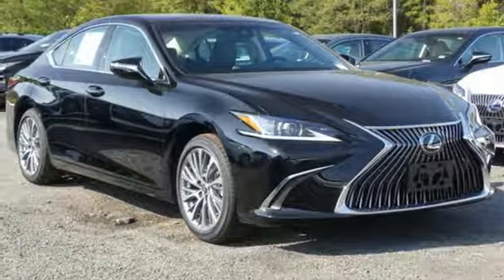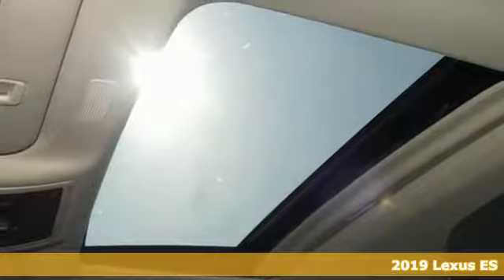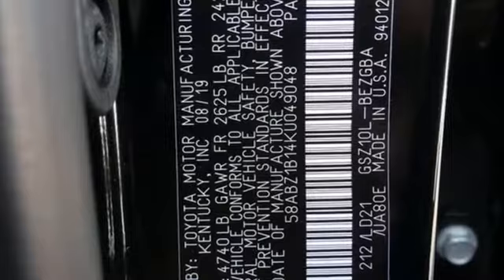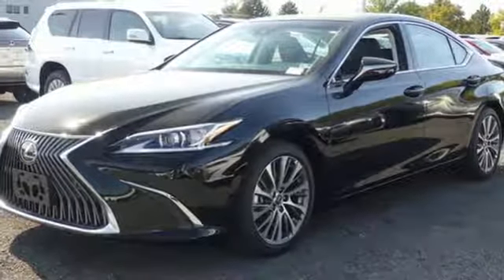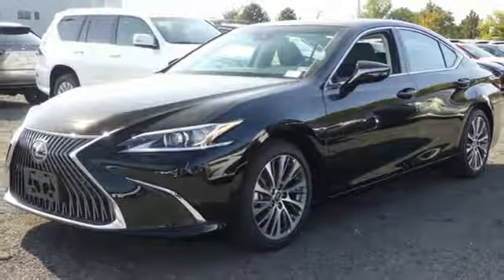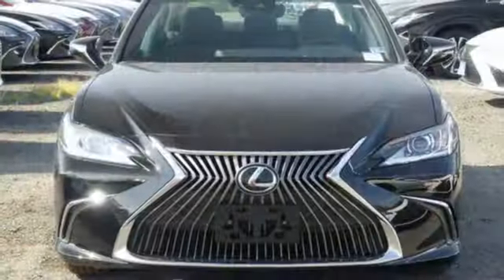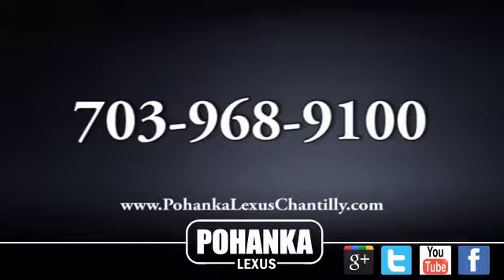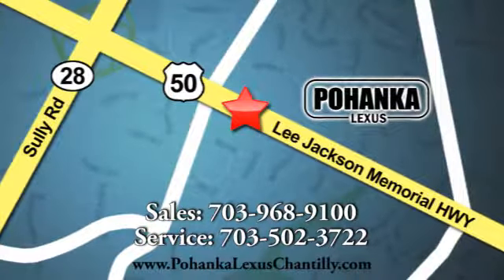New 2019 Lexus ES Chantilly Dale City VA DC, MD ESKU049048 - SOLD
Year: 2019
Make: Lexus
Model: ES
Trim: ES 350 FWD
Engine: 210 L V6 Cyl.
Color: Obsidian
Interior: Black
Stock #: ESKU049048
VIN: 58ABZ1B14KU049048

Address:
13909 Lee Jackson Memorial Hwy